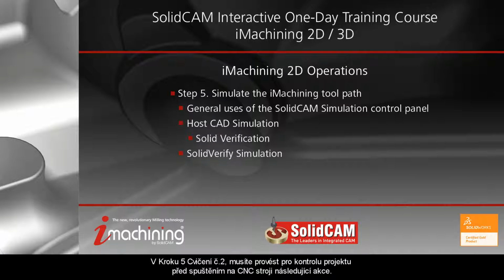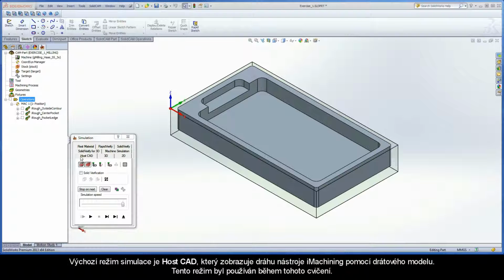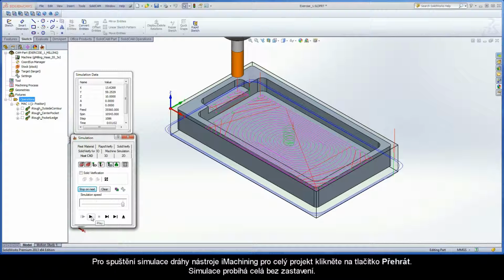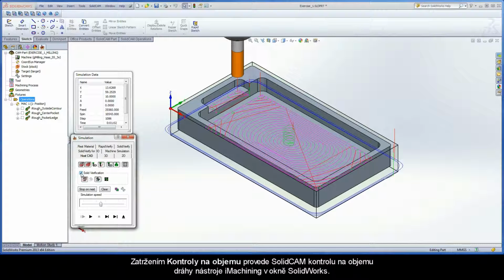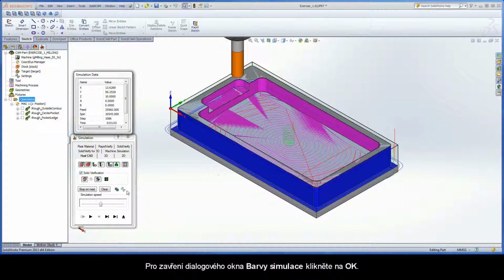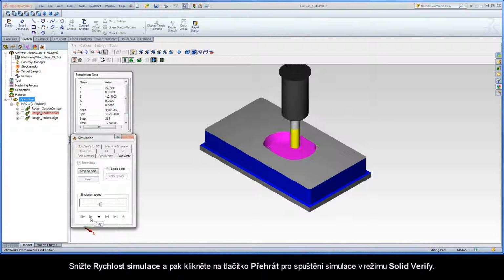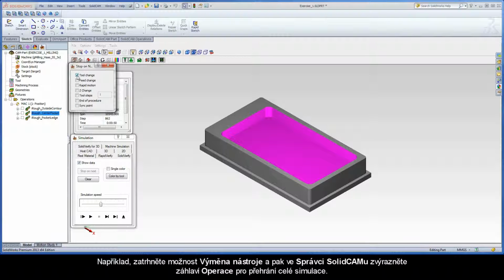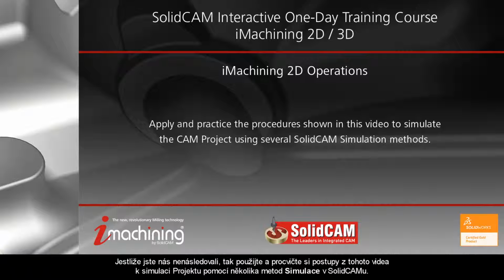iM 1Day Exercise 2 SC English Step5 cz